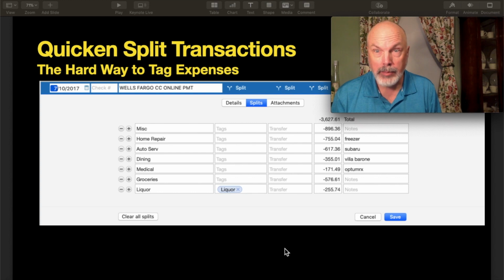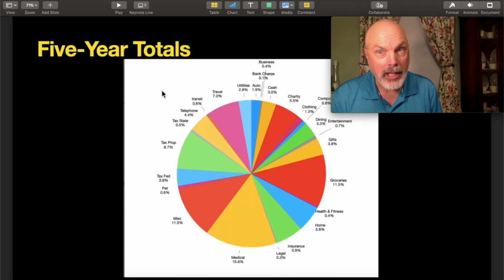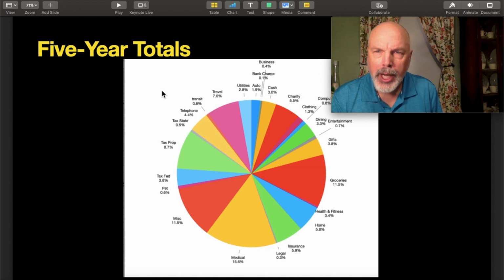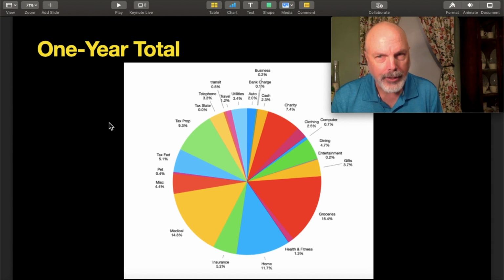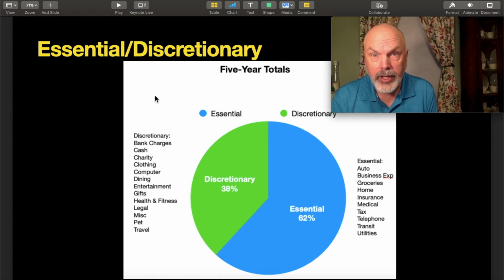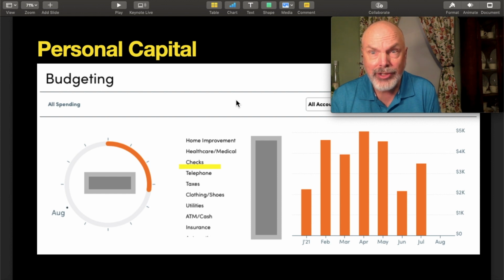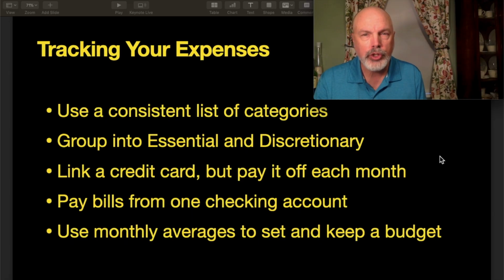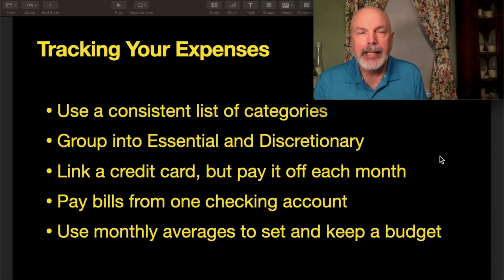Tracking Your Expenses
How do you track your expenses? If you are preparing for retirement or already retired, your investment portfolio and retirement income is only one side of the ledger.  Don’t forget to track how much you are spending.

In this video, I’m  discuss four ways you can go about “Tracking Your Expenses.”

I’ll conclude with my standard warning: I am not an accountant, or a financial planner.  I don’t have any special initials after my name.  So take this as entertaining ideas from one educated consumer to another.  Always do your own due diligence and seek out professional advisor if you need one.